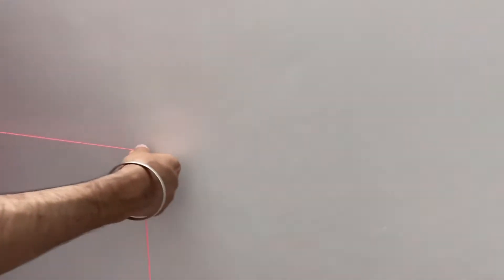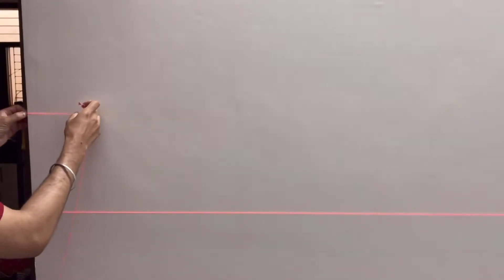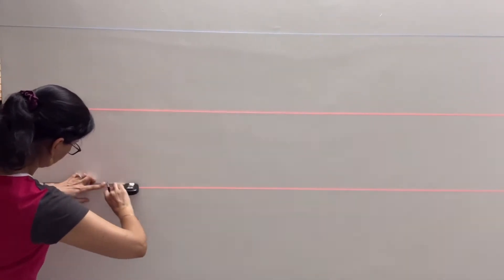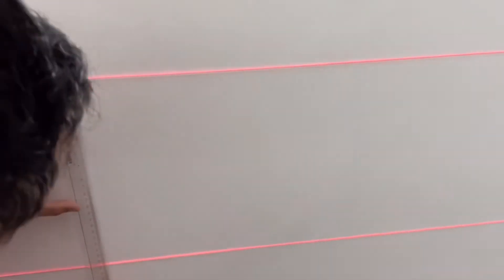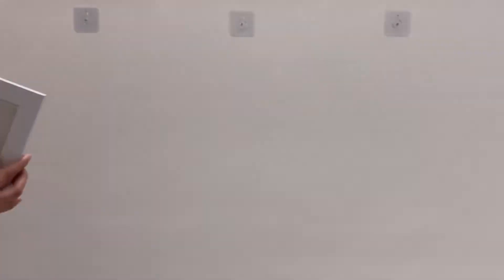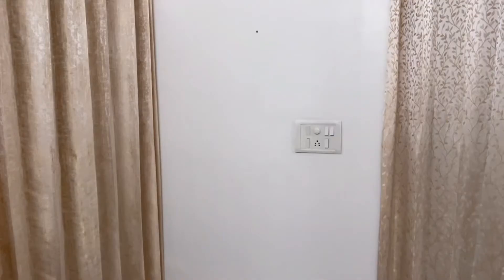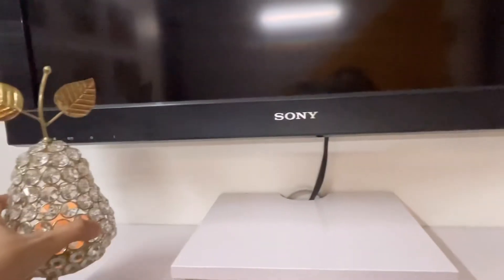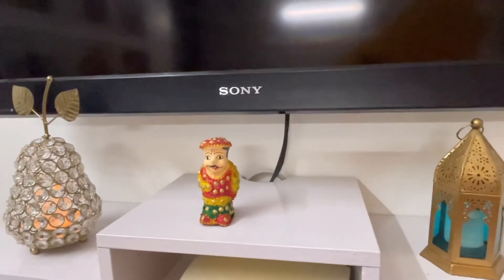Dining room makeover | Memory wall ideas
Products links
The Vintage Artefacts Donut...

AG Crafts™ Photo & Document...

GRISHVA 14 Pcs Self Adhesive no...

Amazon must have 2022,Amazon Home Decor Haul,Best Amazon Home Decor Items,Best Ikea Product,Flipkart Home Decor Haul, Amazon,Flipkart,Decoration